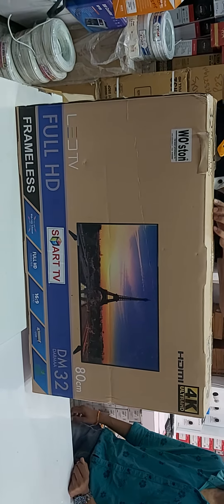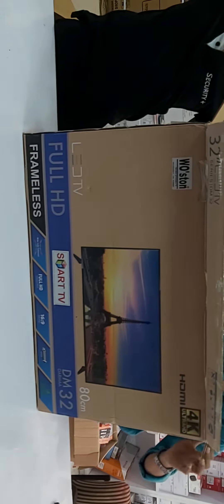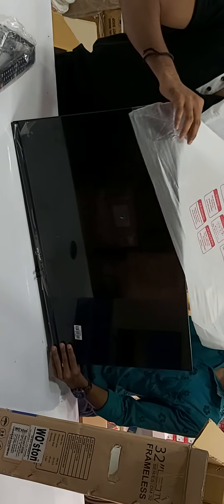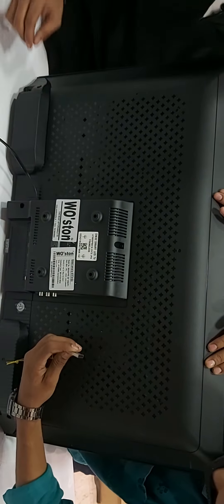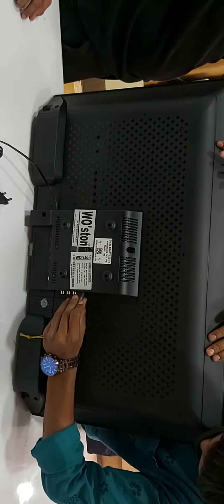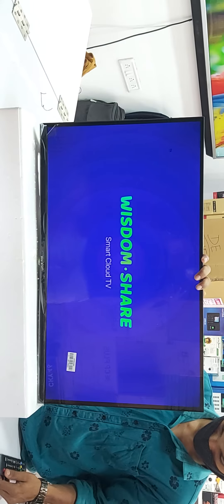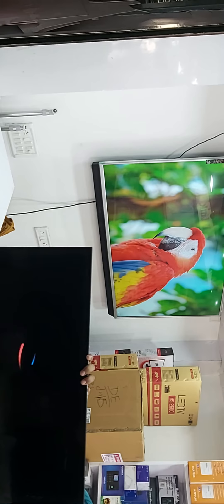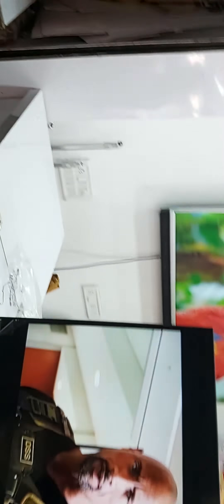WO'STON 32" PRO SMART TV FRAMELESS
WO'STON 32" PRO SMART TV WITH ALL FEATURES LIKE WIFI, MIRACAST, YOUTUBE ETC.

32"SMART HD TV

WS32SPRO

Screen Size: 32 Inch(80 CM)
Resolution: 1366*768(HDR)
HDMI: 2 VGA: 1,LAN:1
AV: 2,RF in: 1,LAN:1
CPU:CA7*Core- 1.5GHz
Miracast/ Cast Screen: Yes
Wi-Fi: Yes
Audio Output: 24W

*CCTV WHOLESALE STORE*
(SECURITY PLUS ELECTRONICS)
Beside SharpTraders, Opp. Manoj Medical, Near Imperial plaza, Somwar Bazar Road, Sitabuldi, Nagpur, Maharashtra 440012

Showroom:
Address - shop no 1-2, Shahu Villa, Karnewar Marg (CCTV MARKET), Sitabuldi, Nagpur, Maharashtra 440012